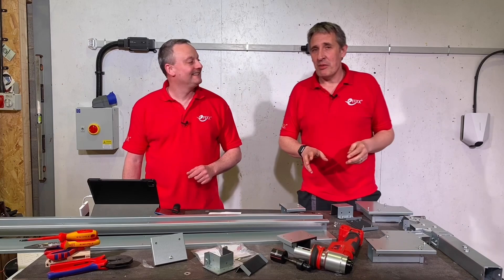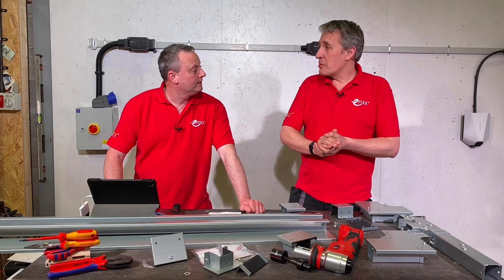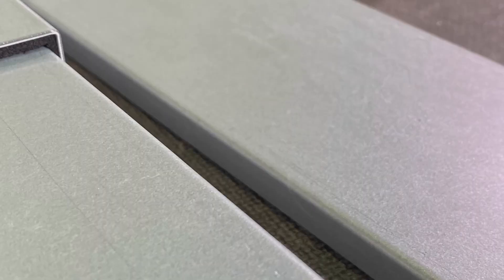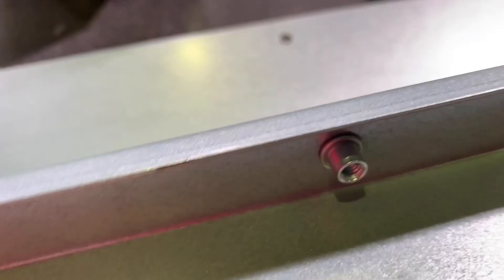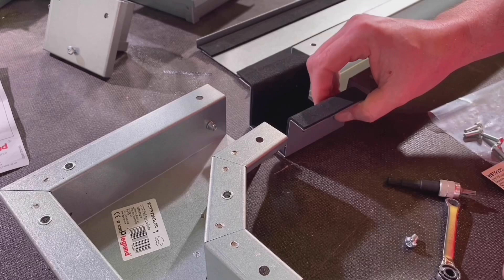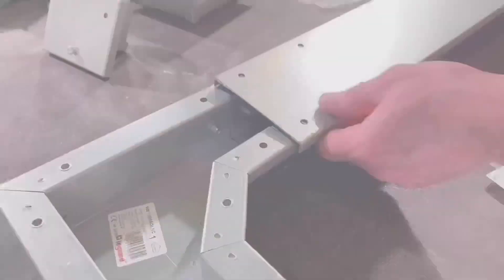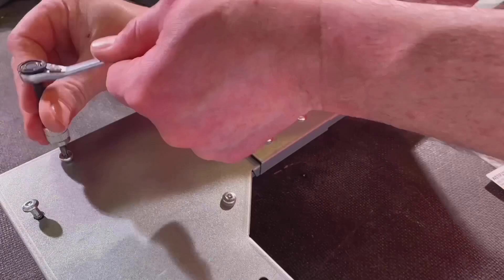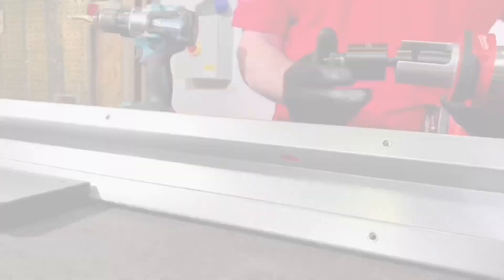Metal trunking for OUTDOOR - IP55 Salamandre by Legrand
IP55 trunking for use in dusty, outdoor and exposed environments.

Ideal for electrical installations in challenging environments. Legrand Salamandre distribution trunking is independently tested to achieve IP55 ingress protection.

🕐 TIME STAMPS 🕕
00:00 IP55 Salamandre trunking from Legrand
00:40 What protection level is IP55 (five five)
01:10 Ideal for external or exposed electrical installations
01:40 CPC coating for saltwater resistance
02:20 Fixing flange and gasket seal
02:50 Captive insert bushes
03:30 Connecting accessories
06:00 Punching entries to maintain IP55 rating
07:50 Accessories and size options

** Check price and availability at these electrical distributors **

Watching our videos, you'll discover new products, explore new applications and find answers to your technical questions. So if you've been on the tools for years or just starting your electrical journey, we'll help you stay up to date with the latest regulations and developments in the electrical industry.
📹 Presented by